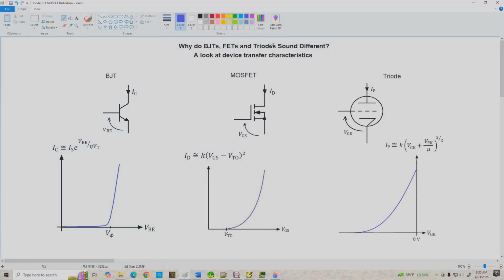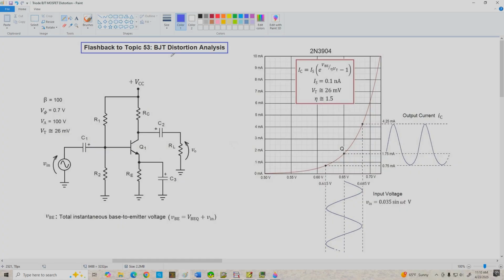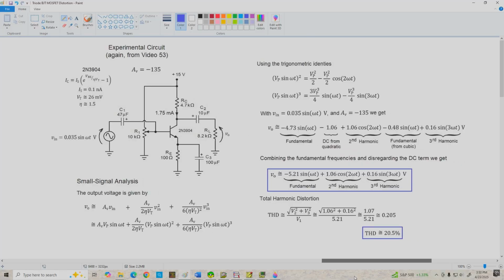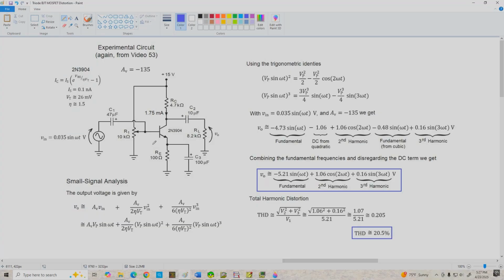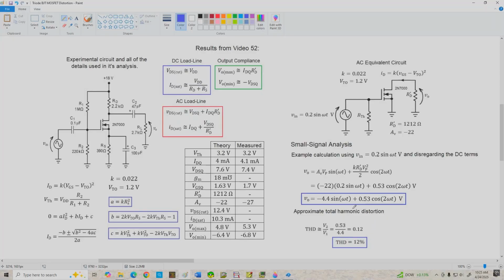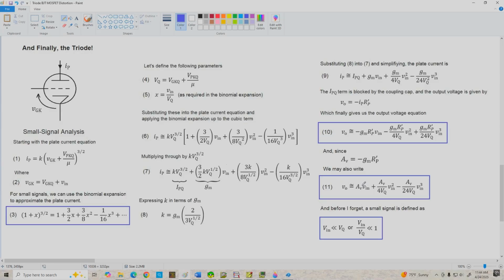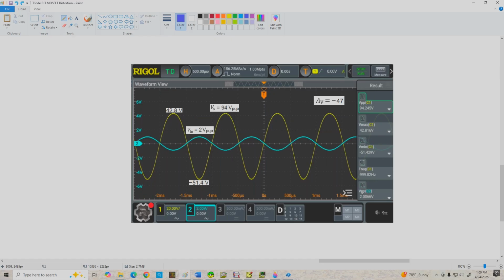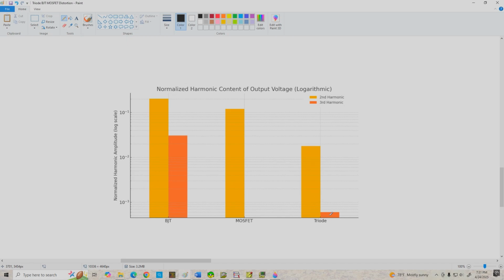Topic 83: BJT, MOSFET, Triode Distortion Comparison/Analysis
🔊 Why Do BJTs, MOSFETs, and Triodes Sound Different?

In this video, we take a deep, first-principles look at one of the most important—and often misunderstood—questions in analog electronics and audio:

Why do different devices produce different types of distortion?

By comparing the transfer characteristics of BJTs, MOSFETs, and vacuum tube triodes, we uncover how their fundamental device physics directly shapes the output waveform and harmonic content.

We examine:

BJT exponential behavior
MOSFET square-law characteristics
Triode 3/2 power-law response

Using these models, we derive approximate transfer functions and analyze how each device responds to a sinusoidal input. This allows us to predict and understand the resulting nonlinear distortion—before ever looking at a spectrum.

To validate the theory, we compare:

Analytical predictions
Simulated waveforms
Real oscilloscope measurements

This provides a complete picture of how device physics translates into measurable—and audible—differences in amplifier behavior.

🔧 Topics Covered
BJT exponential transfer function
MOSFET square-law behavior
Triode 3/2 power-law characteristics
Nonlinear distortion modeling
Harmonic generation from transfer functions
Waveform symmetry and distortion
Analytical vs simulated vs measured results

🧠 Engineering Approach

This material is presented using a rigorous, first-principles engineering methodology:

Device physics → transfer function → waveform → distortion
Power-series / binomial expansion techniques
Avoiding black-box assumptions
Direct comparison across device technologies
Validation through simulation and real measurements

This analysis provides a unified framework for understanding distortion across all major device types, giving you the tools to predict how circuits will behave—and why they sound the way they do.